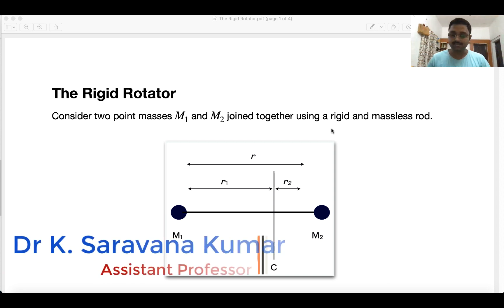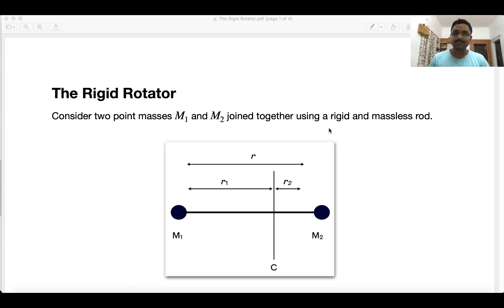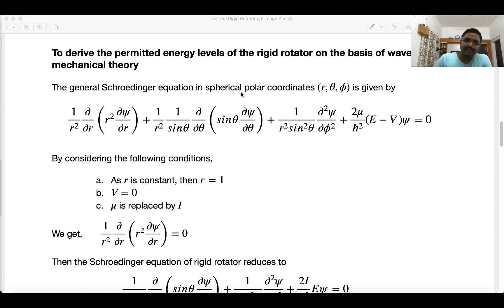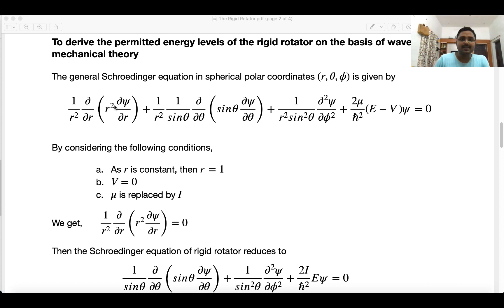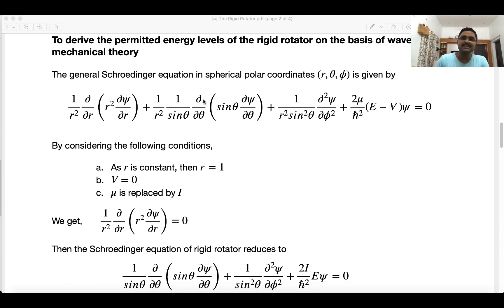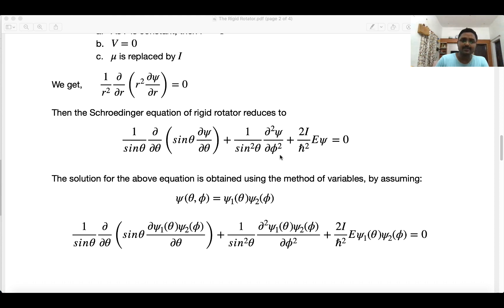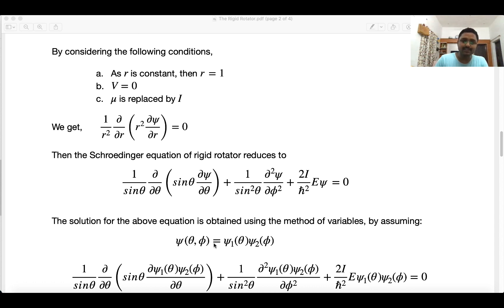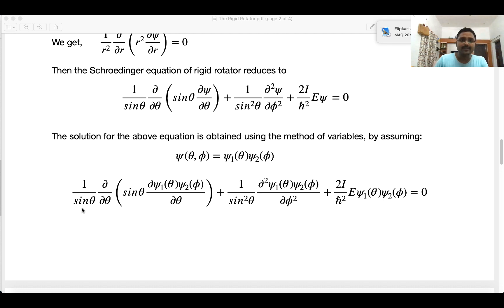Quantum Mechanics | Rigid Rotator | Lecture | Magnetovision.in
In this lecture, I am going to discuss the derivation of allowed energy states of a rigid rotator.